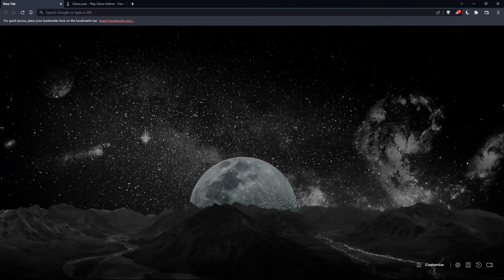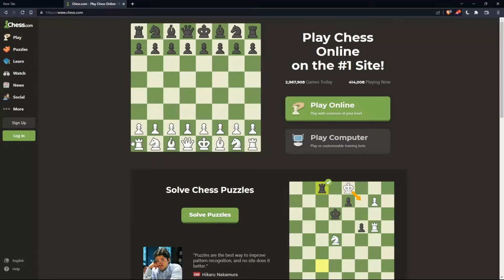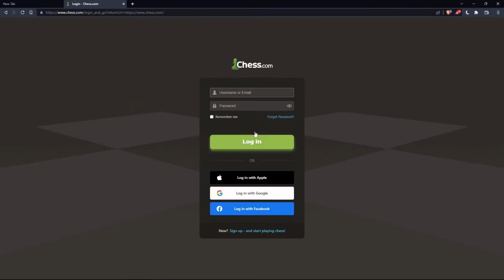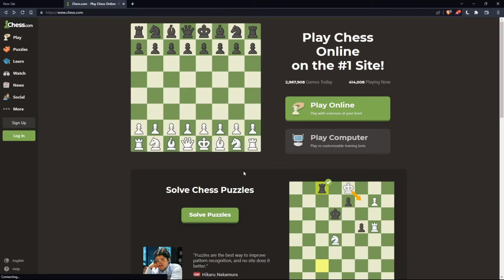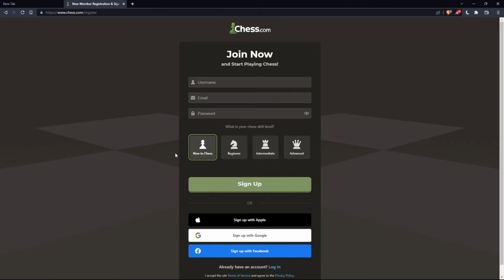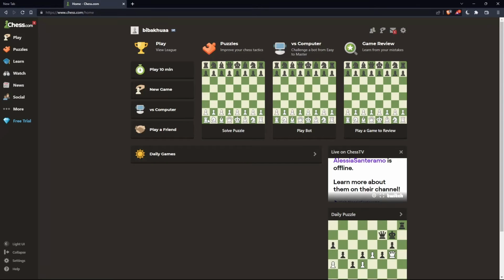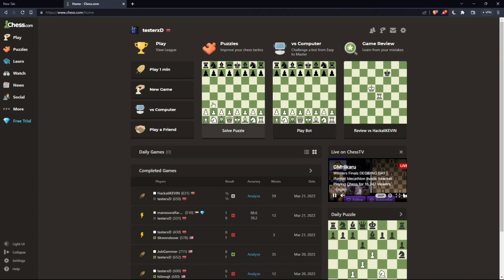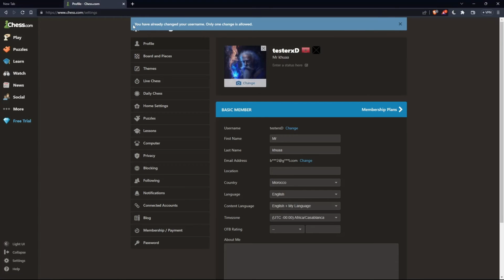How To Change Username Color Chess.com Tutorial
Today we talk about change username color,chess.com change username color,chess.com videos,chess.com video lessons